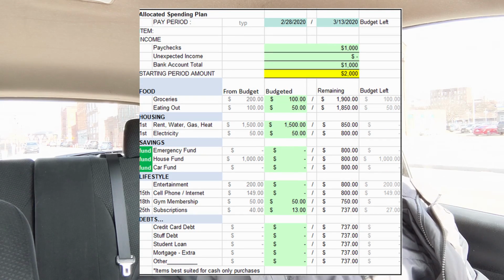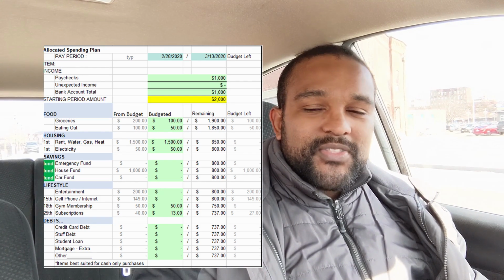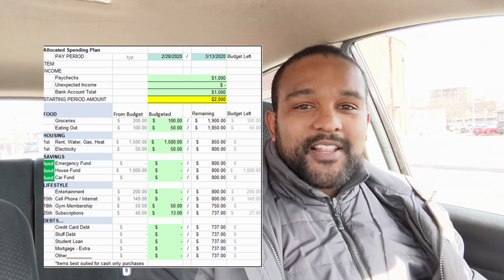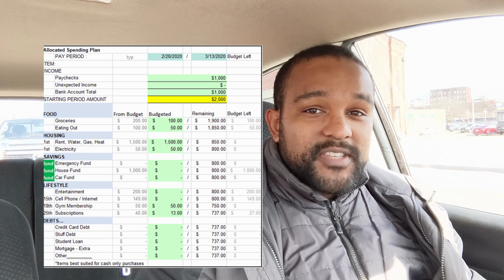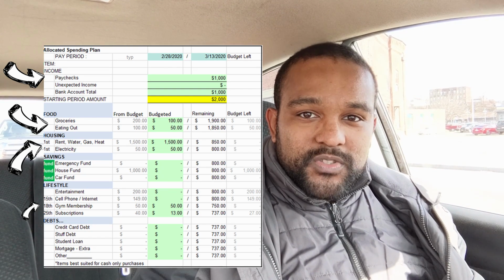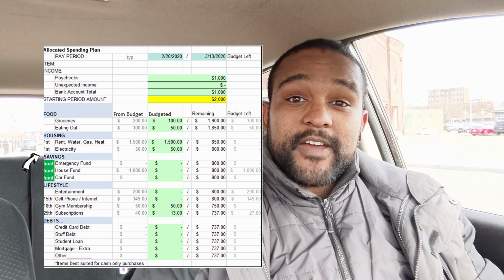Allocated Spending Plan || NEVER PAYCHECK-TO-PAYCHECK || Personal Finance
Diving into the details of an Allocated Spending Plan, A.K.A. Cash Flow Plan!

It's ultra useful to make sure you are not living paycheck-to-paycheck. It's just as important to financial success as the budget.

No Words (Mosquito Beat) - David Cutter Music